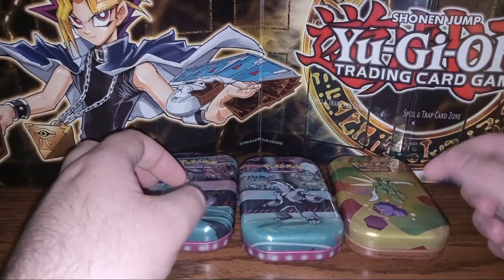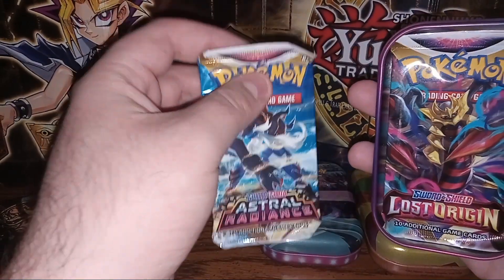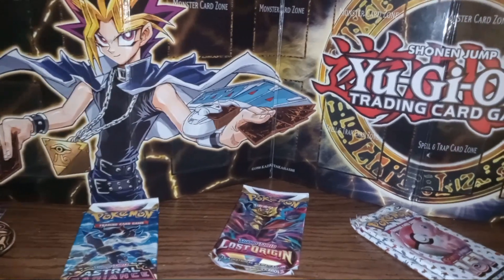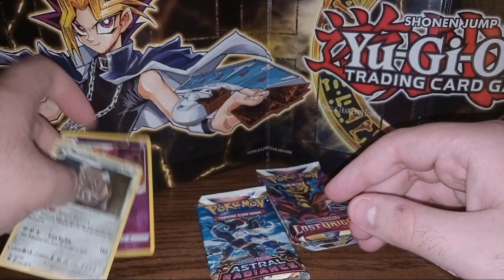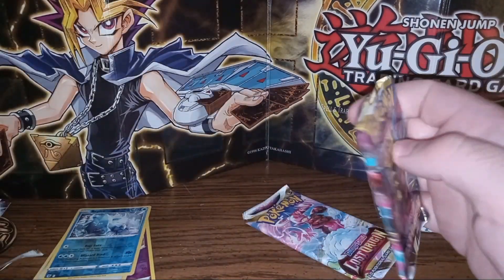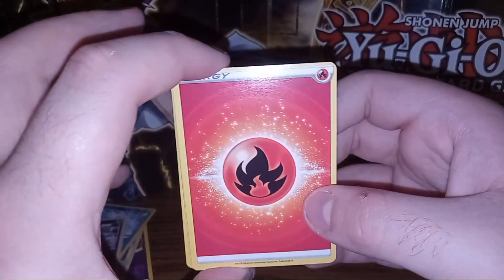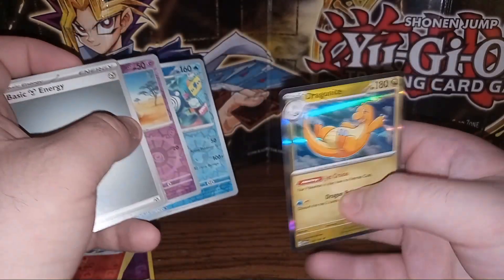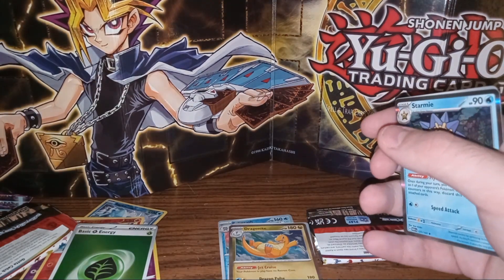Opening 3 Pokemon Mini Tins! Are These Fakes From Dollar General?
Hello today we open a 3 pokemon mini tins!